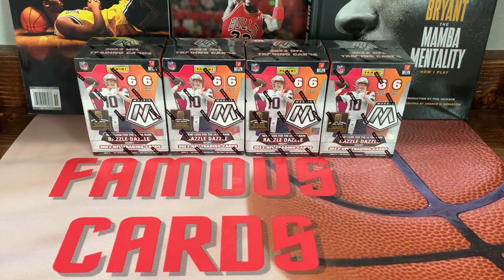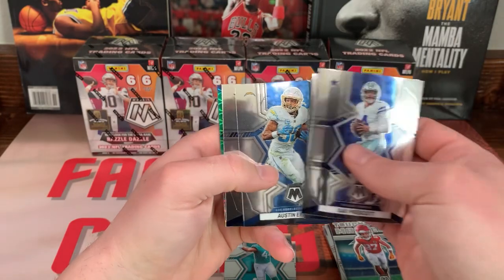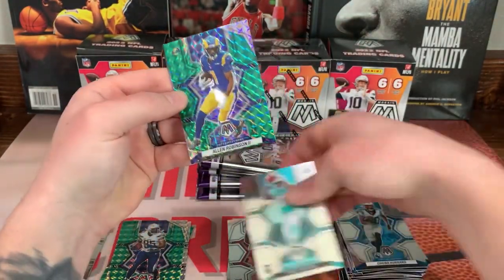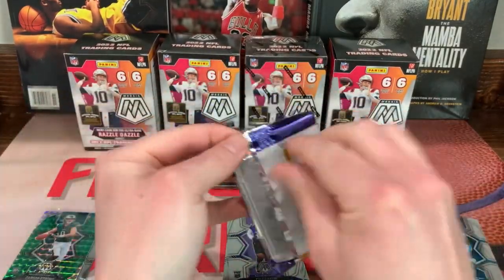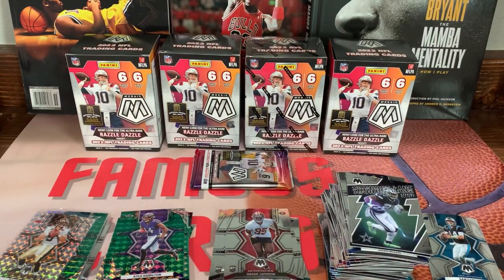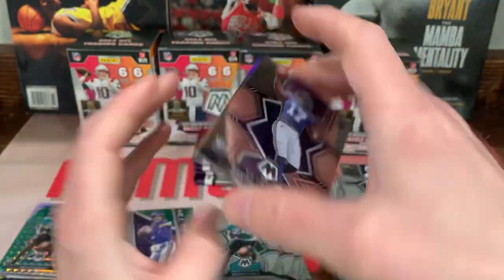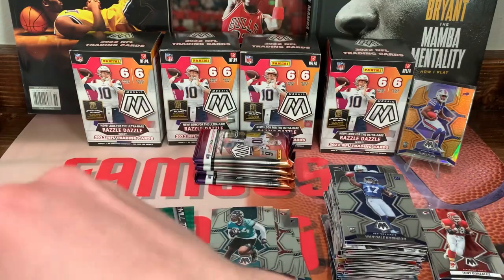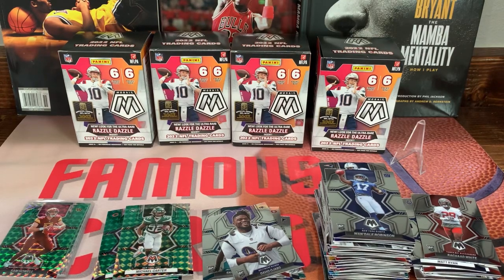2022 MOSAIC FOOTBALL BLASTER CASE HIT! PULLED A ROOKIE HONEYCOMB 🔥 😱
Hey what’s going on guys?! In this video I’ll be opening some mosaic football blasters!  I’m looking to pull a Stain glass or a razzle dazzle!  Ended up pulling a banger ROOKIE HONEYCOMB!  I really appreciate it!